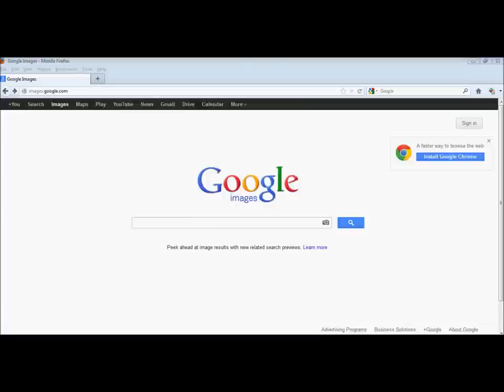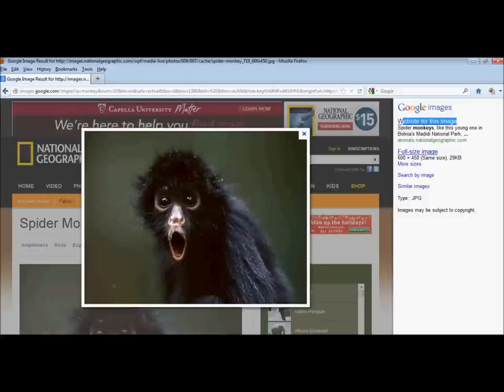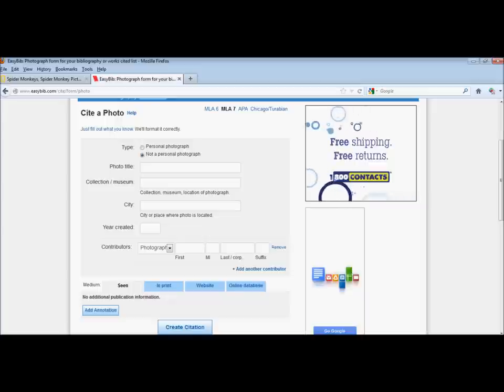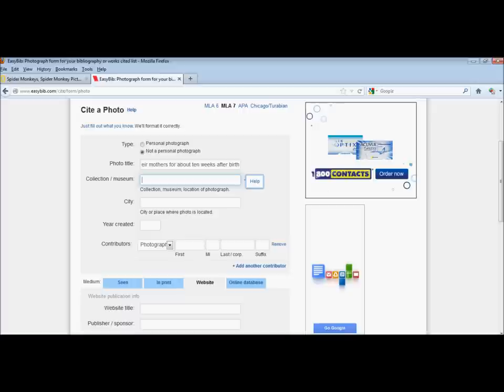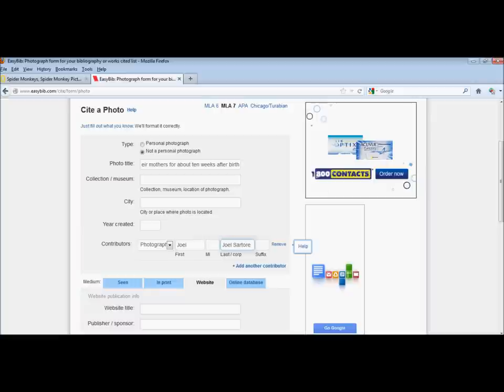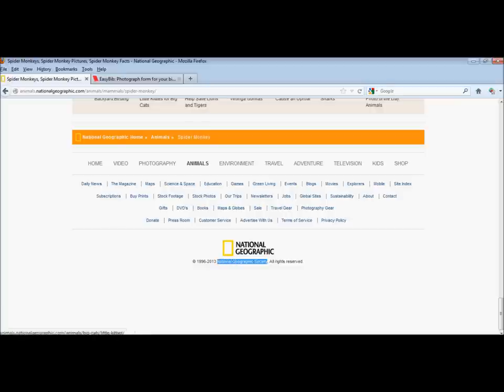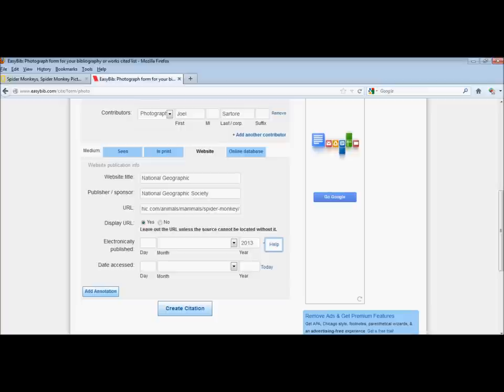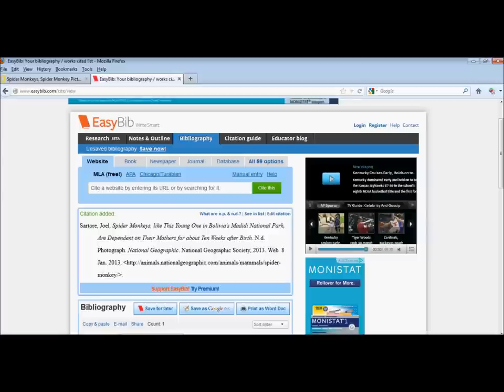How to Cite an Image or Photograph (MLA)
Quick tutorial on citing an image or photograph using MLA citation.